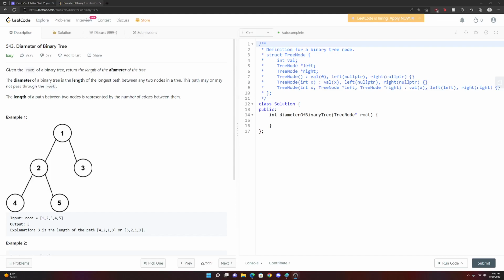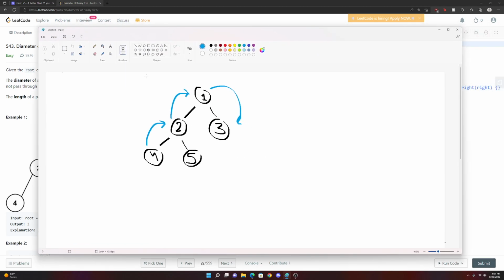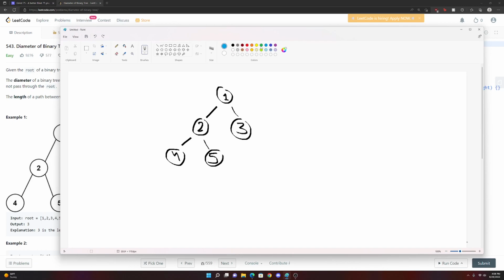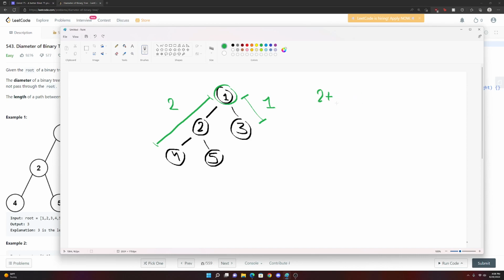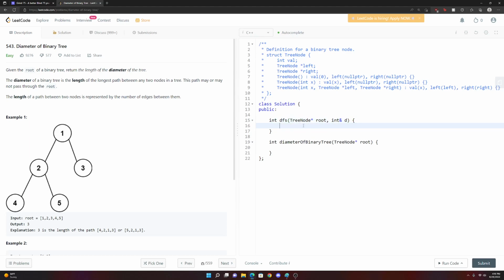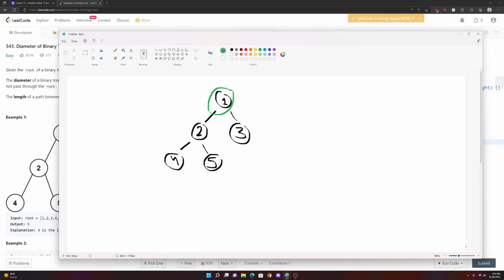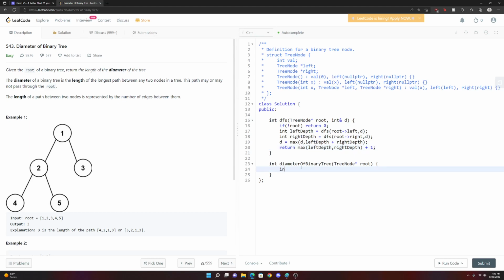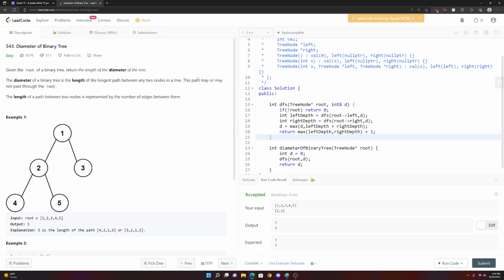LeetCode 543 - Diameter of a Binary Tree - C++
This video is an explanation of the optimal run-time solution for LeetCode 543 - Diameter of a Binary Tree.

Timestamps:
00:00 - Problem Description
03:11 - Solution Code